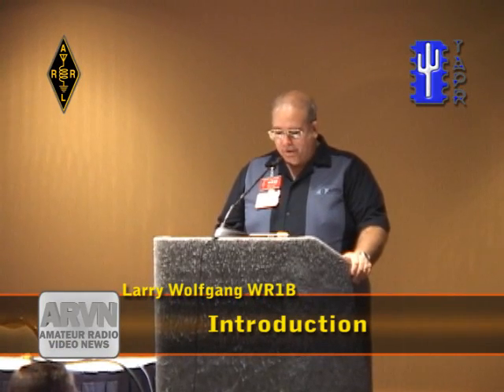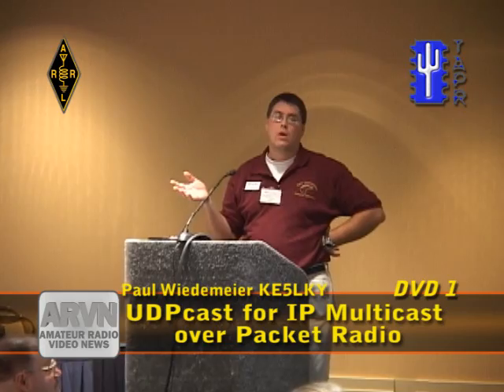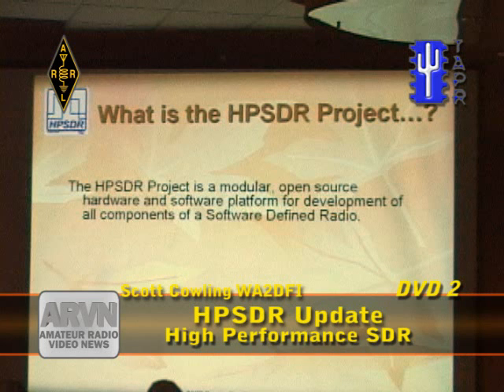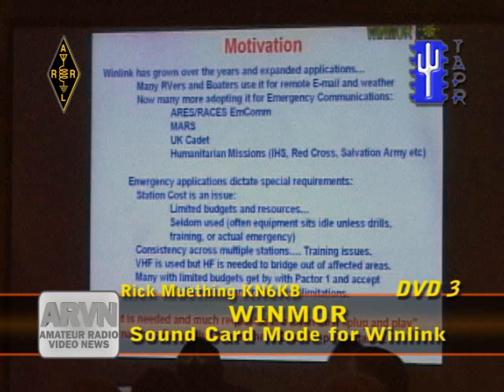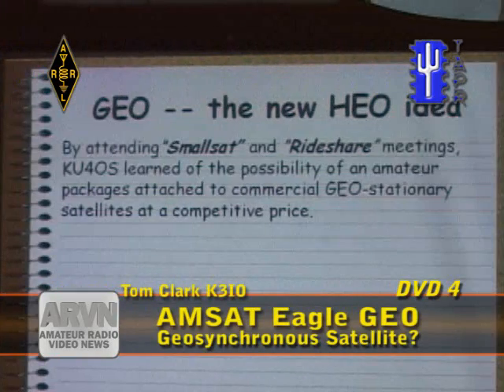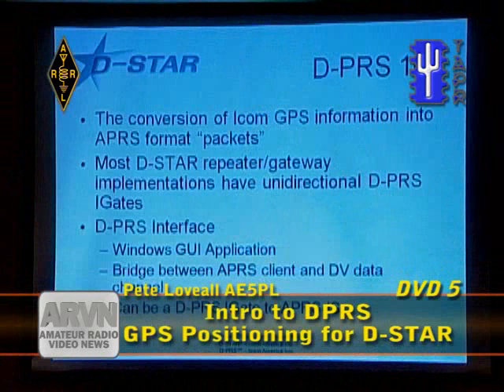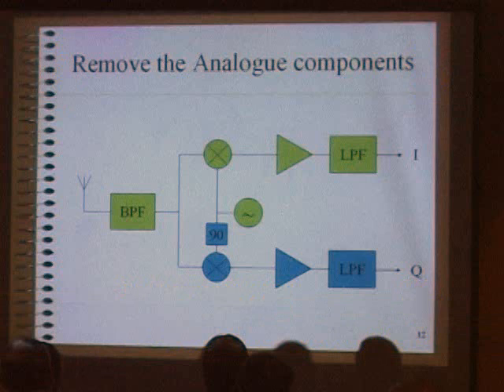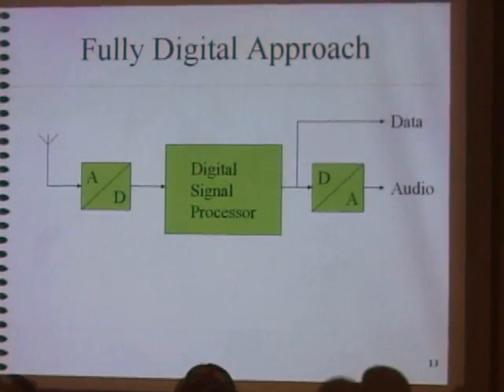ARRL TAPR 2008 DCC Preview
A quick preview of the three-day ARRL and TAPR 2008 Digital Communications Conference. The entire conference is available on six DVDs (individually, or as a set)